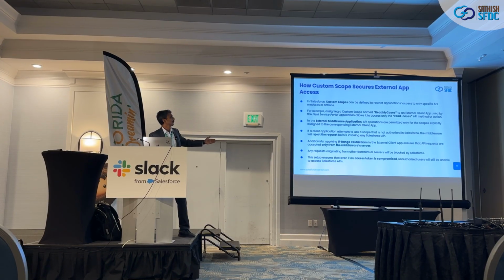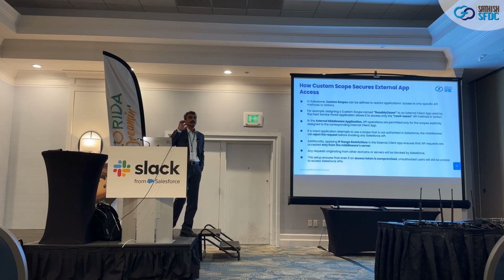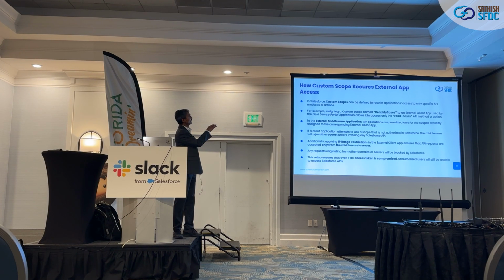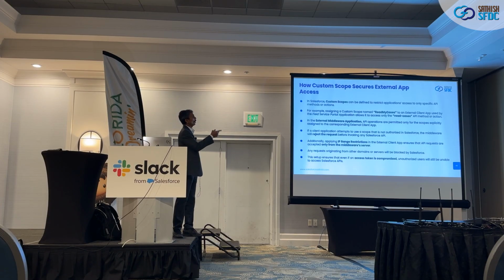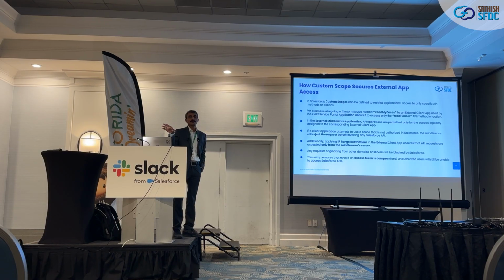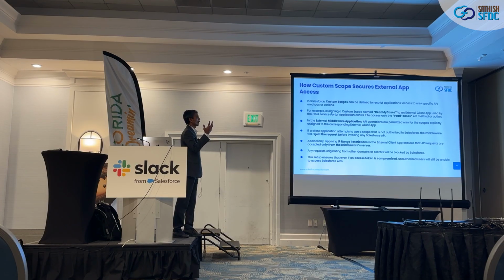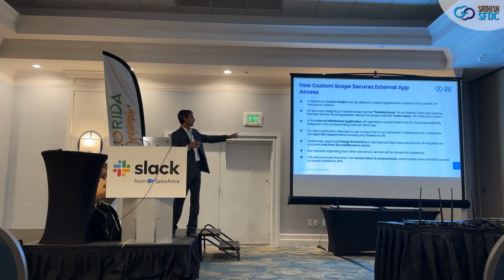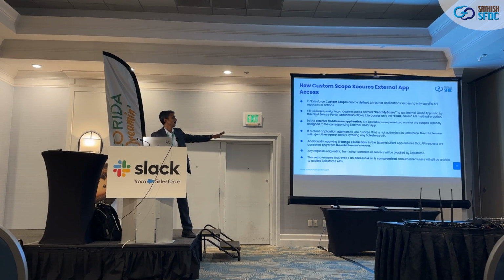Salesforce Integration Security Explained | Custom Scopes & OAuth 2.0 in Action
As Salesforce integrations grow more complex, security can no longer rely on trust alone—it must be enforced by design.

In this video, we break down how Custom OAuth Scopes act as a critical control point between Salesforce and external applications. Instead of granting broad API access, custom scopes define exactly what an application is allowed to do—and nothing more.

You’ll learn how a layered security approach helps:

Ensure external apps invoke only authorized Salesforce APIs

Validate scope permissions at the middleware level

Block unauthorized requests before they reach Salesforce

Restrict access using trusted IP ranges

Protect Salesforce data even if an access token is compromised

This is where OAuth 2.0 evolves from simple authentication into true access governance, enabling secure, predictable, and scalable integrations.

📍 Recorded at Florida Dreamin’